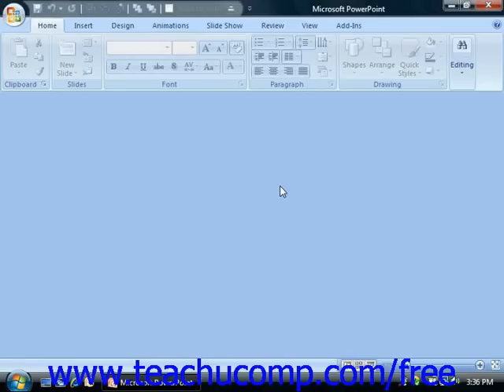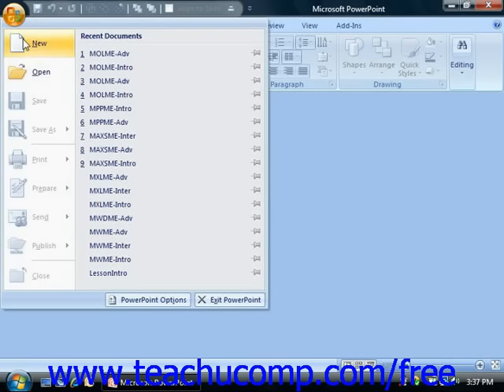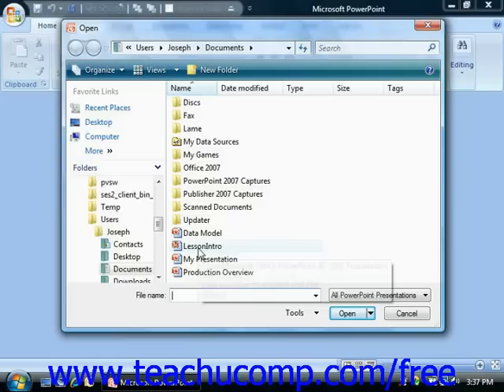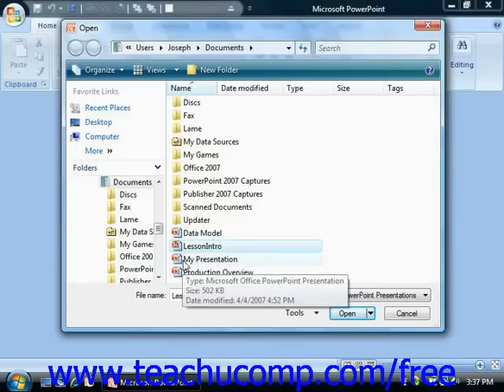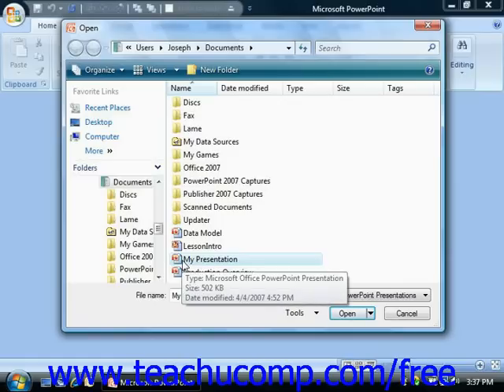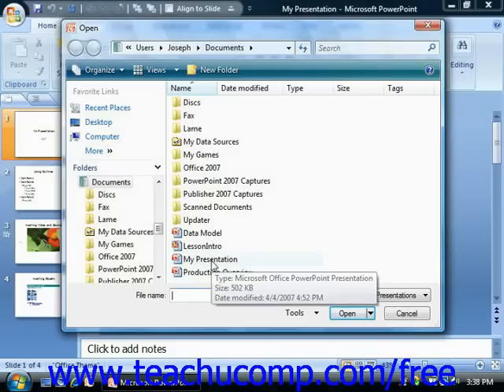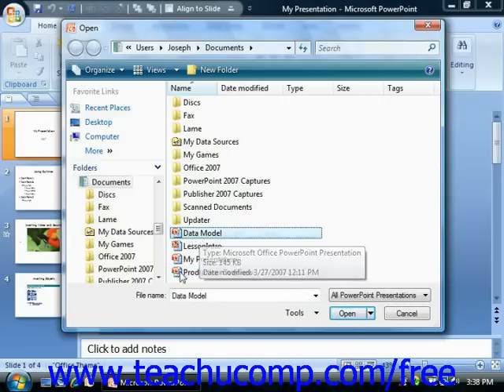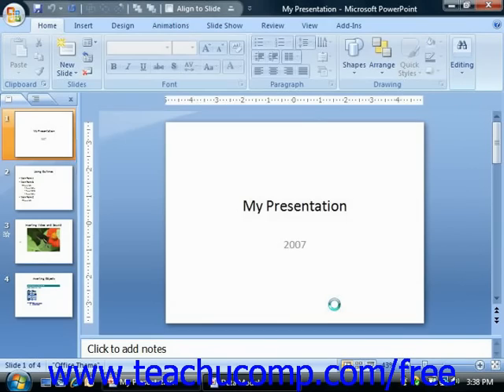PowerPoint 2007 Tutorial Opening Presentations 2007 Only Microsoft Training Lesson 2.2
Learn how to open presentations in Microsoft PowerPoint - the most comprehensive PowerPoint tutorial available. Visit us today!